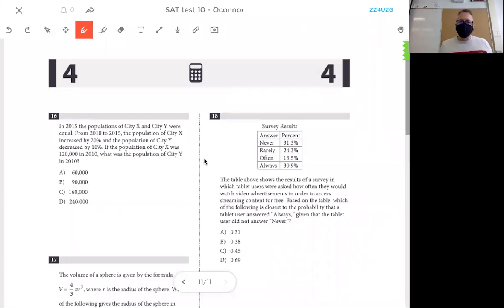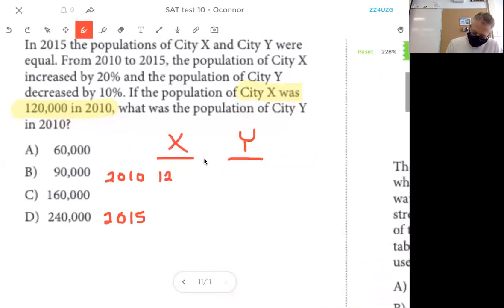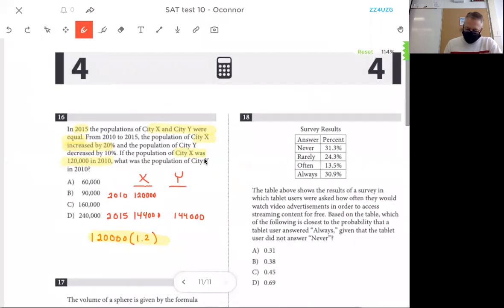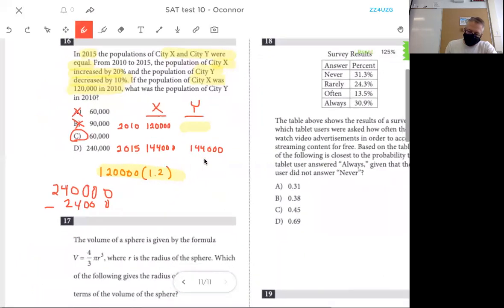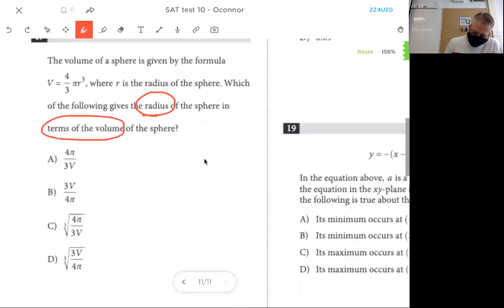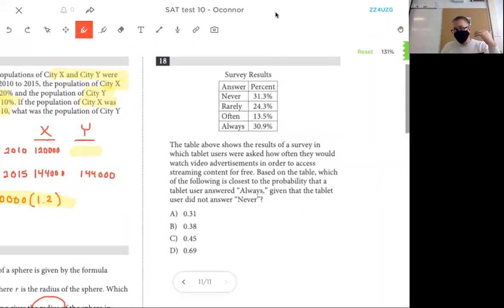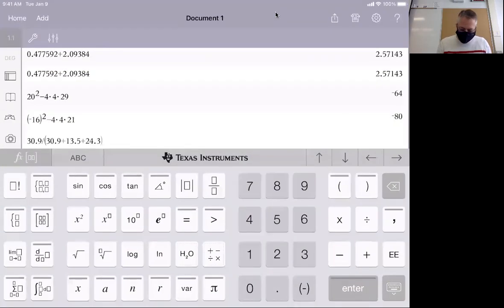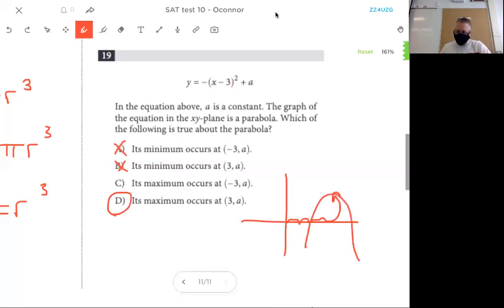Slide 11 video